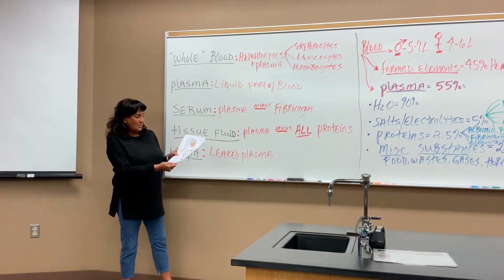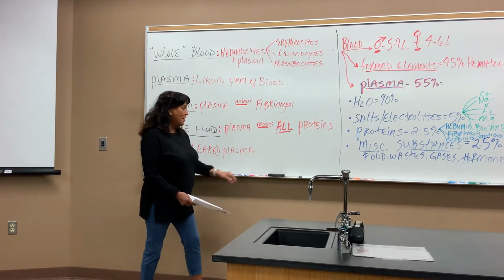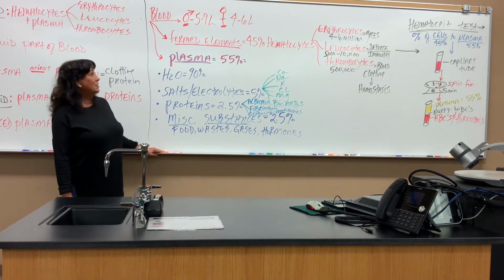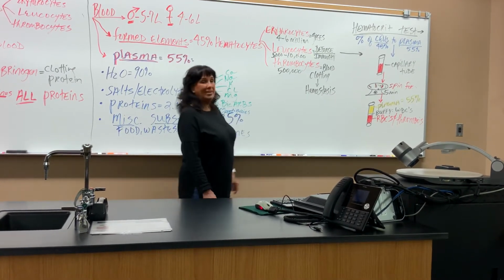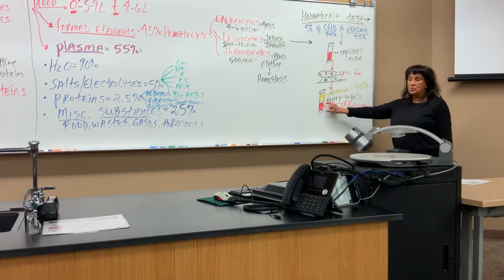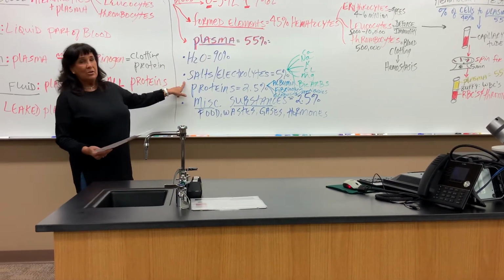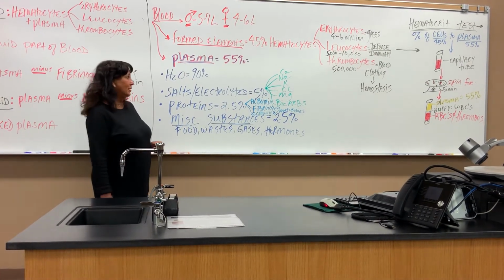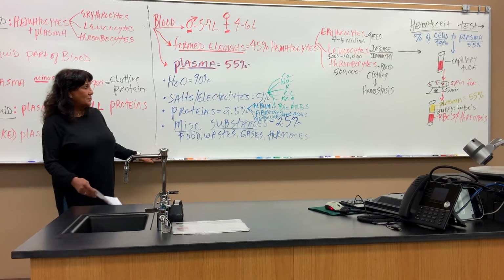Parts of blood